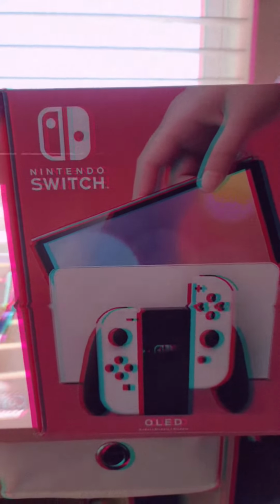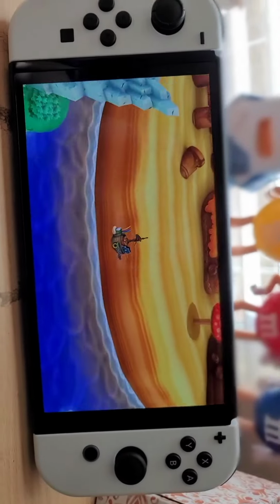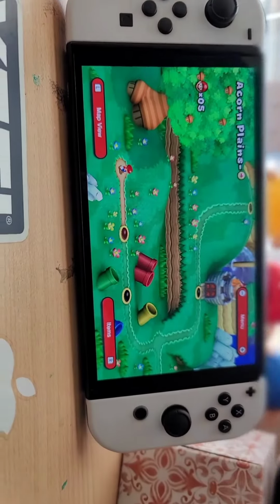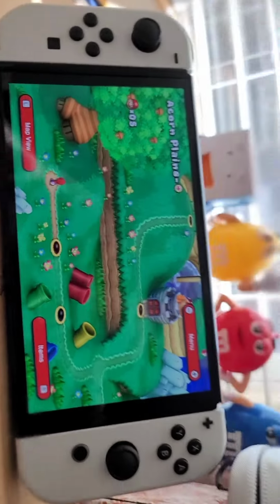NINTENDO SWITCH OLED